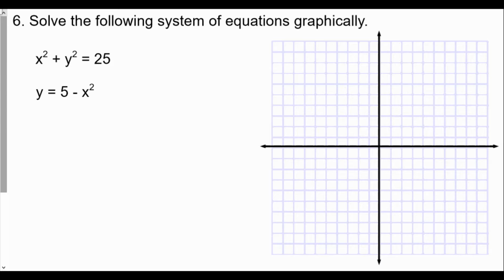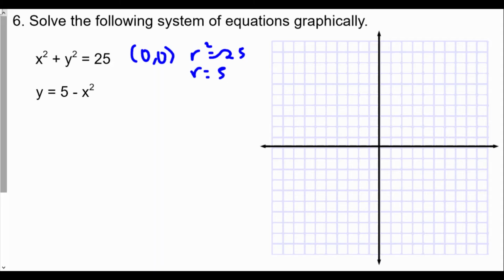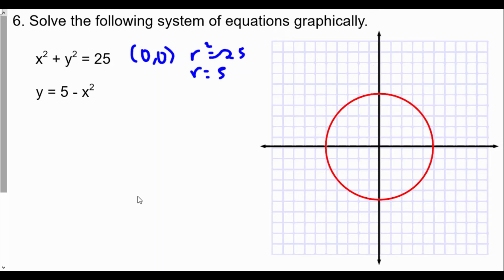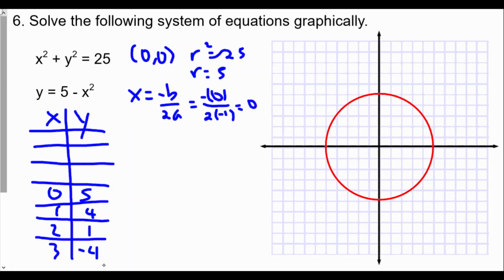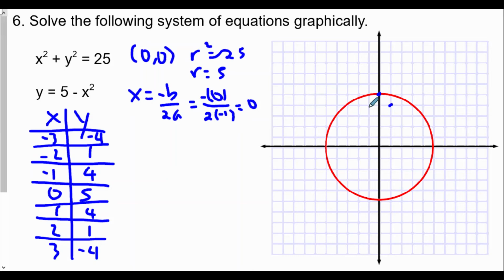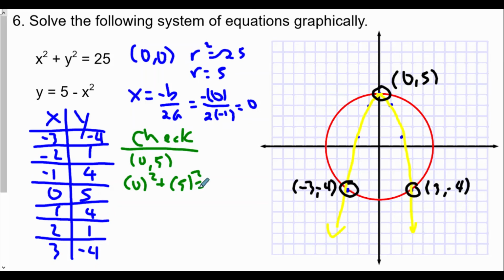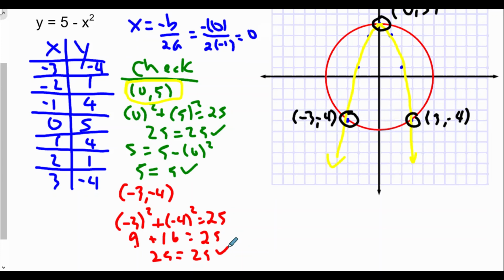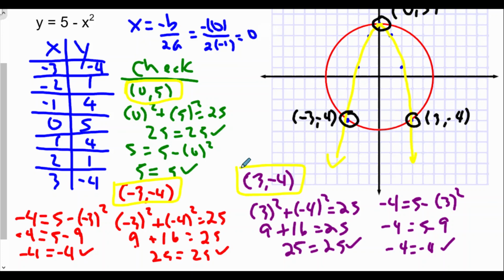Algebra 2 Quadratic Functions Lesson 10 Equations of Circles HW Review Part 4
In this video we are solving a system of equations graphically involving a circle and a parabola.  Definitely need a good compass for this one!